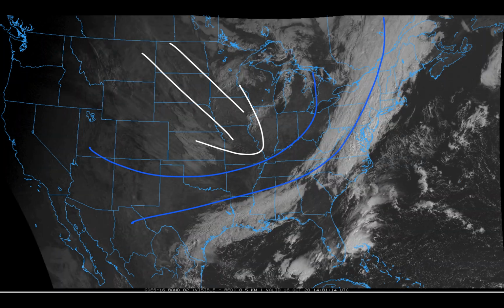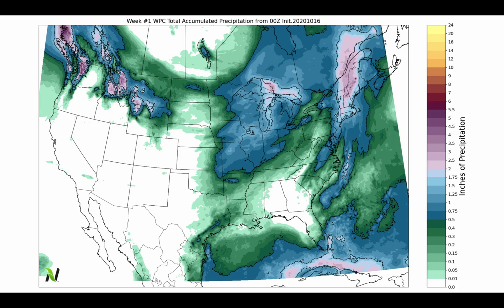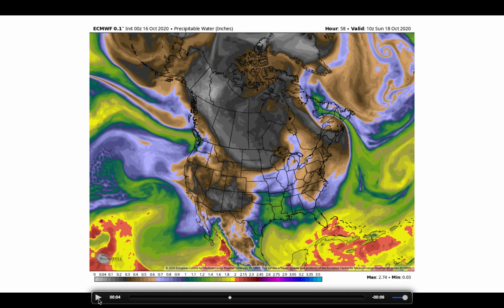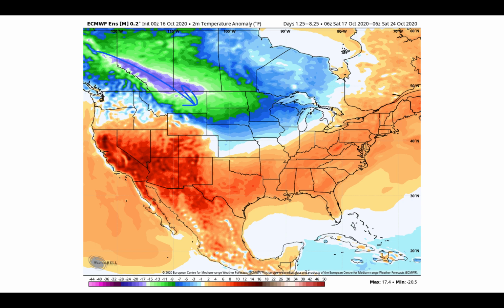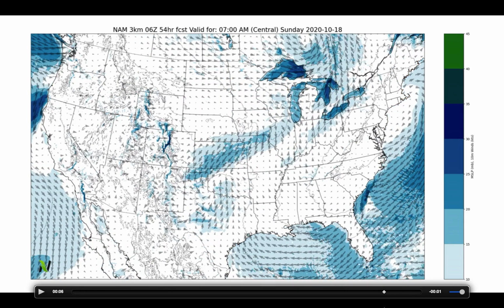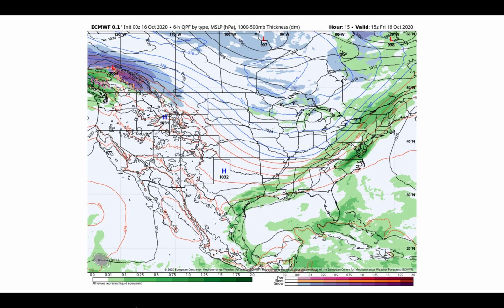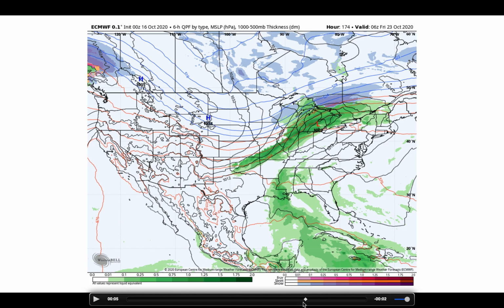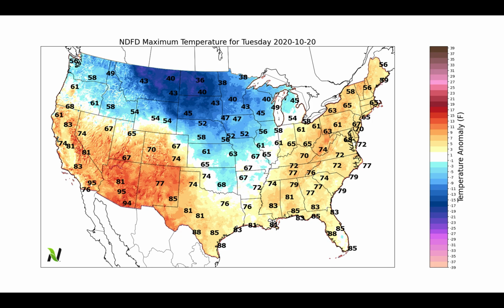Southern US Ag Forecast - October 16th 2020